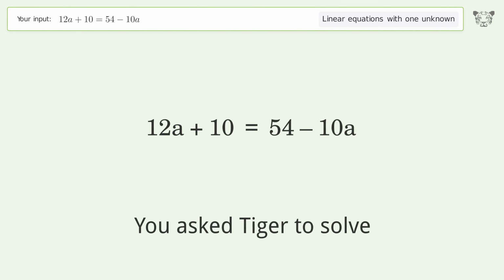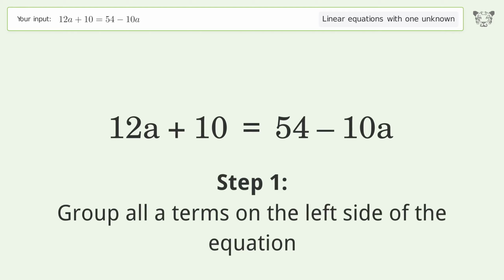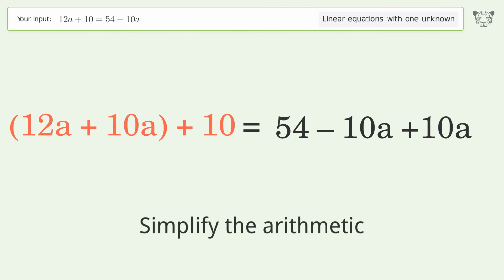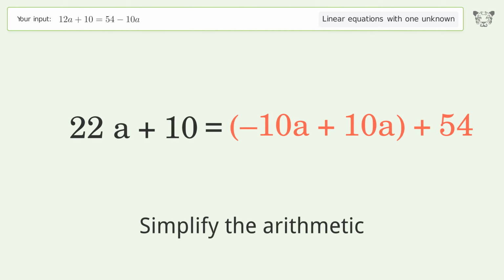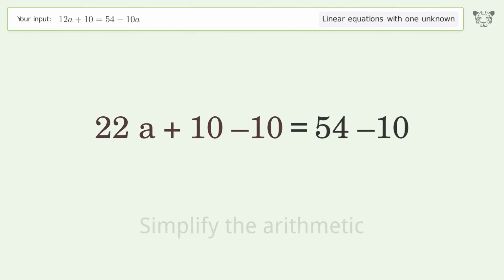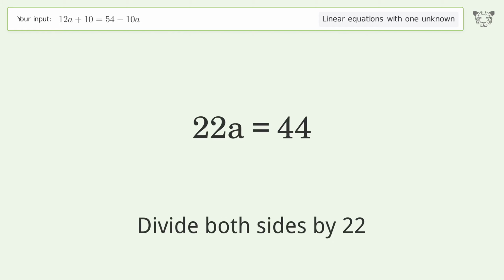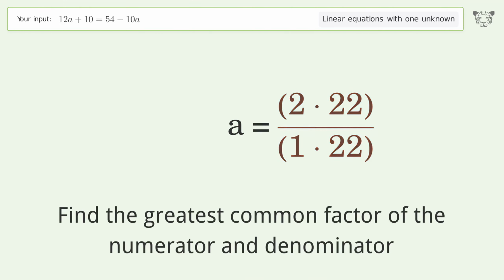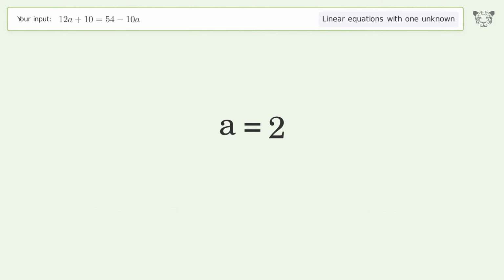Linear equation with one unknown: Solve 12a+10=54-10a step-by-step solution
Solving 12a+10=54-10a using the linear equation with one unknown solver

for a step-by-step and more tips and tricks for dealing with linear equations with one unknown.